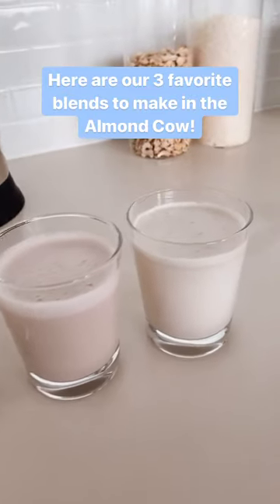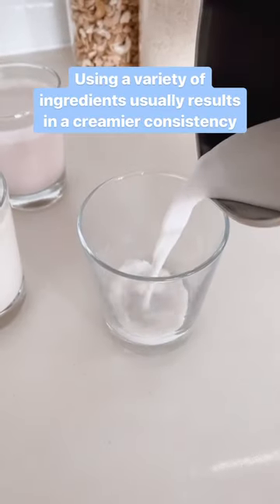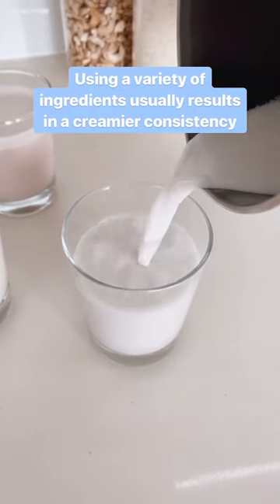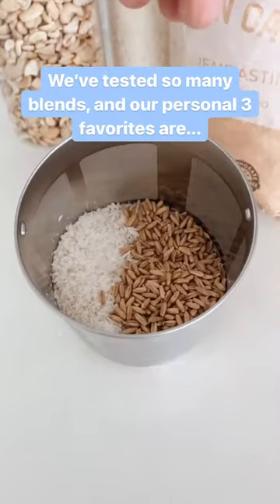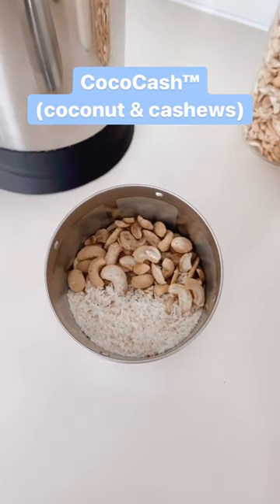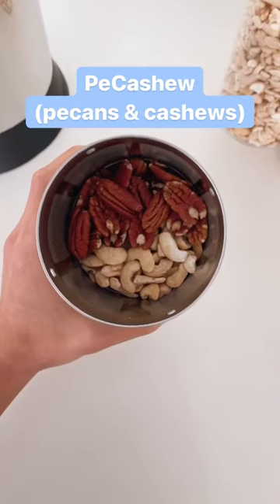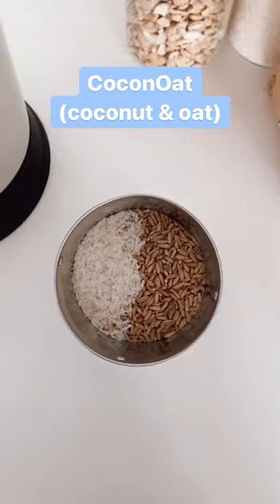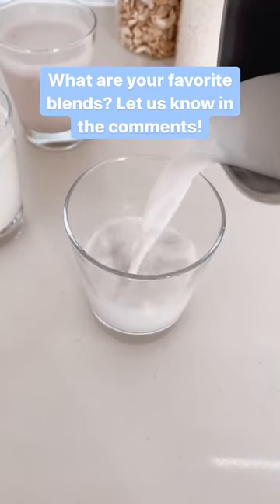3 creamy blends to make in the Almond Cow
With Almond Cow, making plant-based milk has never been easier. You can transform any nut, grain or seed into a variety of delicious plant-based milks in just moments without the need for straining. No nut milk bags or plastic cartons necessary. Just simple, healthy, and creamy milk made at the touch of a button.

Let’s connect!